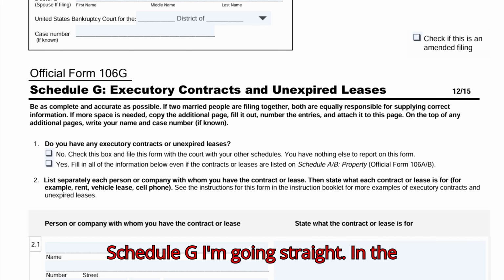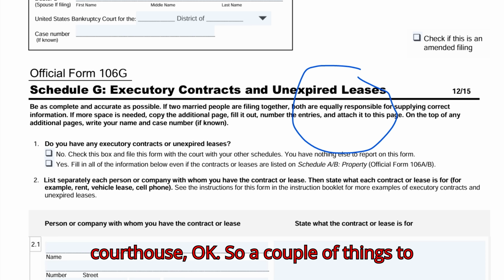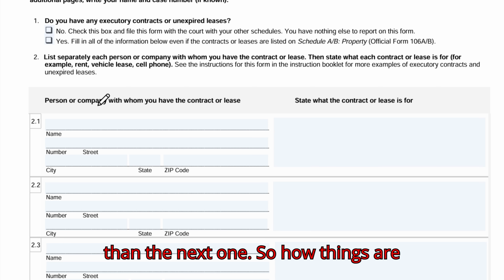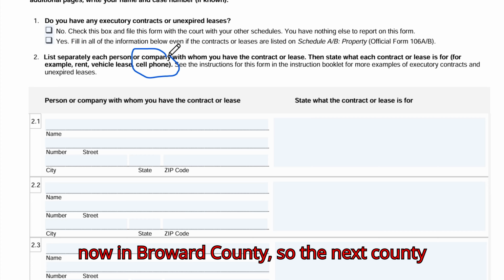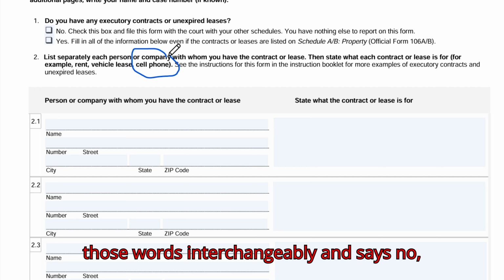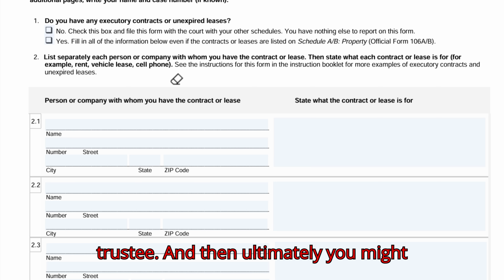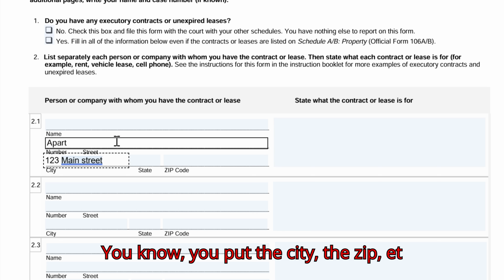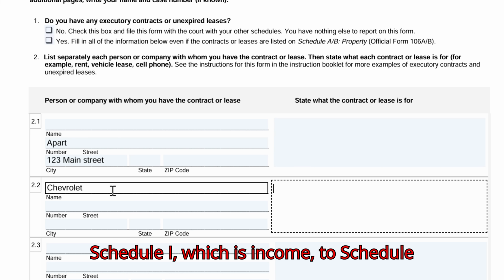Bankruptcy Petition: Schedule G: Executory Contracts & Unexpired Leases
How to File for Bankruptcy: A Step-by-Step Guide on the Bankruptcy Petition

Filing for bankruptcy can feel overwhelming, but this series of blog posts and videos breaks down each section of the official forms into clear, manageable steps. It serves as a clear, easy-to-understand, step-by-step guide to help you understand the bankruptcy petition with confidence. Through informative videos and detailed blog posts, you'll gain practical insights, tips, and explanations to ensure you're prepared every step of the way.

Whether you're just beginning the process or looking for answers to specific questions, this resource is here to support you on your journey toward financial relief and a fresh start. The blog posts and videos will help you whether you are filing bankruptcy without the assistance of a lawyer, a paralegal, or a legal studies student learning about bankruptcy.

Forms Referenced:
Schedule D: Creditors Who Hold Claims Secured By Property (individuals)-

Links

Bankruptcy Law Textbook